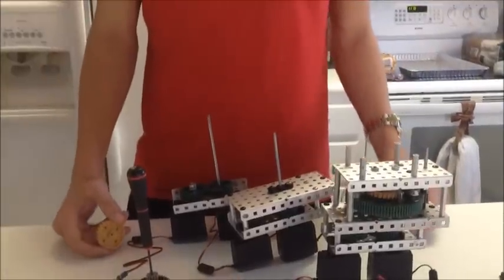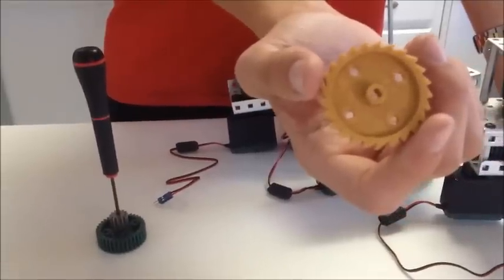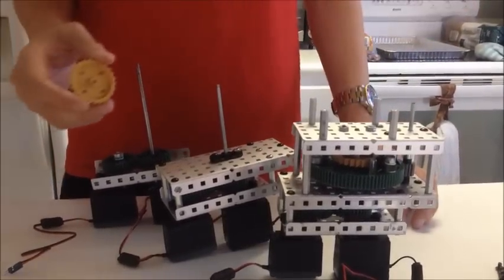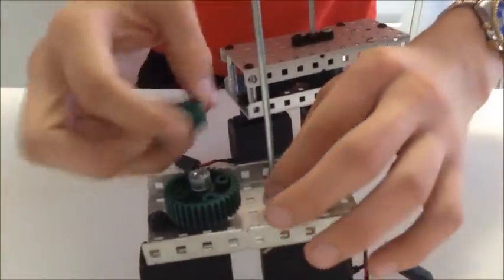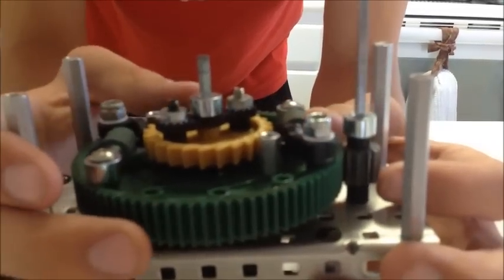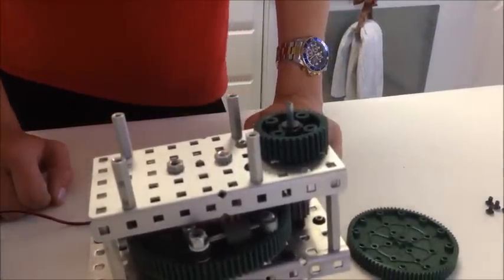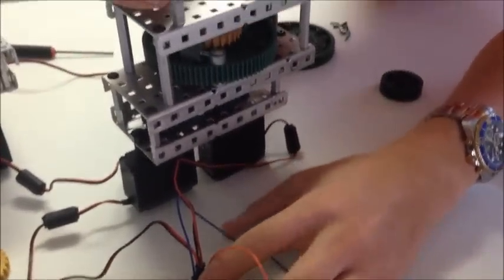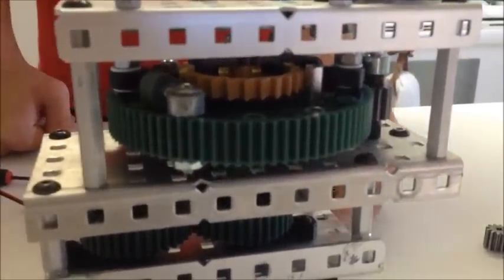VEX Nothing But Net | 4101K | Gearbox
This is our gearbox for our robot this year.